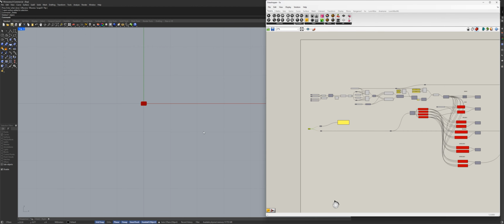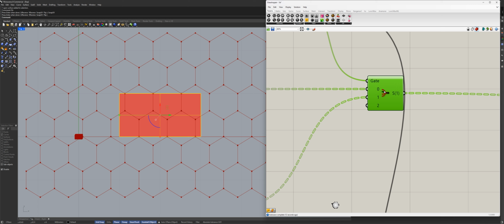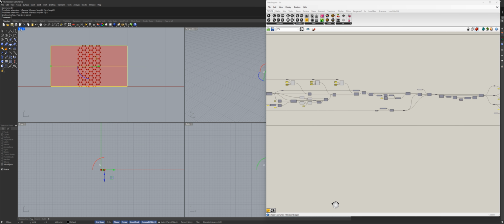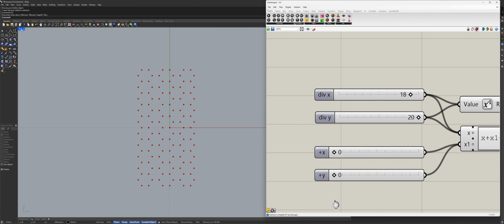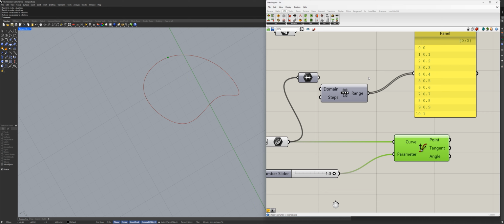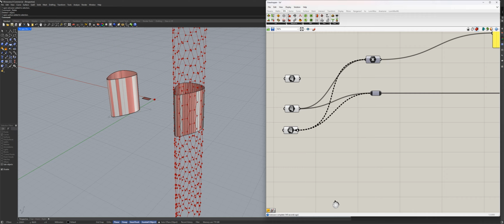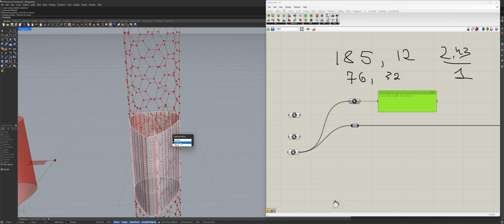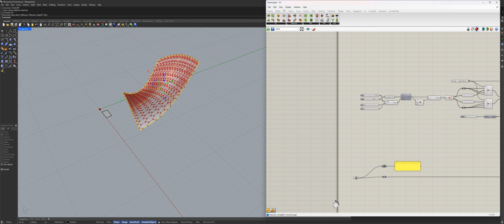Grasshopper Theory Builder: Hexagonal Multi-surface Pattern. Part 8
Video Description
Algorithm Intelligence: Switches, Automated Wrapping, and Uniform Surface Reconstruction.

In the eighth part of the Hexagonal Multi-surface Pattern series, we move from building individual logic branches to creating a centralized, intelligent engine. This episode focuses on "Algorithm Design"—organizing data streams through professional UI switches and implementing automated detection for periodic (closed) geometry. We also take a deep dive into the mathematics of surface reconstruction to solve the problem of pattern distortion on complex NURBS surfaces.

Key concepts in this episode:

Logic Gate Consolidation: Building a professional switch system using the Stream Filter node to handle all mapping modes (Stretch, Scale, Anisotropic) within a single UI.
Rhino-Grasshopper Sync: Understanding the link between Rhino and Grasshopper files and how to properly restore broken geometry references.
The Science of Rebuilding: Why NURBS surfaces are naturally non-uniform and how to use the Rebuild command to achieve a more even distribution of the pattern.
Mathematical Domain Remapping: Manually adjusting surface domains in Rhino to match real-world aspect ratios, ensuring hexagons retain their proportions.
Automated Seamless Wrapping: Implementing logic that detects periodic surfaces and automatically toggles the "Seamless Wrap" feature without manual intervention.
Distortion Analysis: Understanding why patterns skew on aggressively bent surfaces and how to mitigate these effects through span density.
This lesson is the final step in refining our 2D-to-3D mapping engine before we tackle the ultimate challenge: mapping across multiple surfaces (B-Reps).

Keyframes (Timestamps)
00:00 — Introduction and goals for Part 8
00:43 — Recap: Current state of the script and broken surface links
01:33 — Rhino-Grasshopper Relationship: Why geometry disappears and how to restore it
02:20 — Surface Prep: Rebuilding the plane and swapping UV directions in Rhino
02:58 — The Mode Switcher: Constructing a professional Value List for all 4 mapping modes
05:01 — Implementing the Stream Filter: Routing data through the centralized gate
05:54 — Surface Normalization Switch: Handling "Reparameterize" logic for Stretch vs. Scale
08:29 — Testing Scale Mode: Verifying aspect ratio and factor controls
09:18 — Complex Routing: Nested filters for Anisotropic Flat Top and Pointy Top mapping
12:45 — Script Organization: Cleaning up the "spaghetti code" and organizing clusters
17:05 — Mapping on Closed Geometry: Constructing a periodic "blob" surface in Rhino
20:10 — Initial Results: Analyzing elongation and UV discrepancies on closed shapes
22:00 — The Seamless Wrap: Activating "Closed" mode and solving the staggered skewing
25:31 — Distortion Analysis: Why hexagons squash in high-tension areas of the NURBS curve
26:10 — Theoretical Dive: NURBS Non-uniformity vs. Parameterization
28:30 — The Range Node: Understanding uniform vs. non-uniform sampling along a curve
31:36 — Surface Reconstruction: Using the Rebuild command to add spans for uniform distribution
34:10 — Comparing Results: How span density affects pattern "pinching"
37:25 — Manual Domain Remapping: Adjusting Rhino domains to match physical aspect ratios
41:45 — Testing Anisotropic Stretching on closed surfaces
46:12 — Automated Surface Logic: Preparing for multi-surface (B-Rep) integration
48:08 — Mapping on Non-Planar Surfaces: Handling aggressive bends and twists
52:45 — Why Distortions Happen: The mathematical limits of mapping 2D grids onto 3D space
55:45 — Final Mode Check: Verifying Rotation and Scale functionality on curved geometry
57:00 — Summary and preview of the final stage: Multi-surface B-Rep patterns